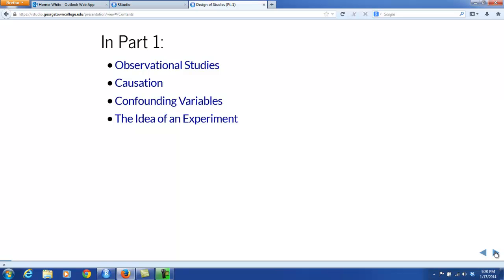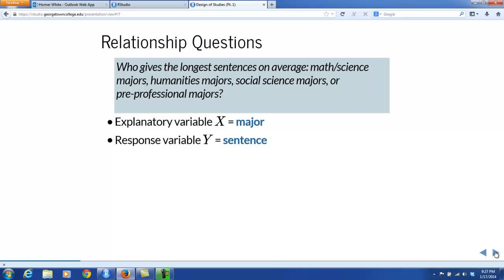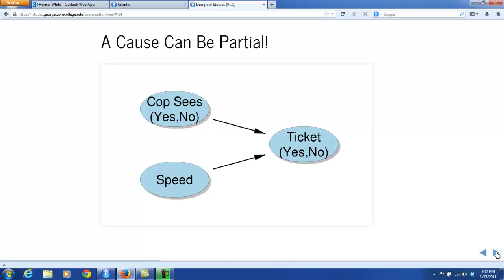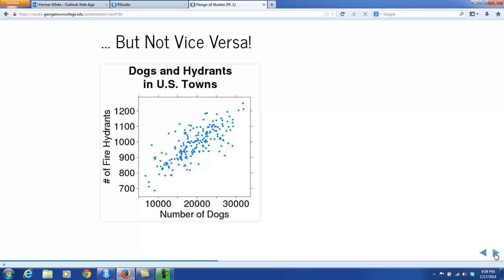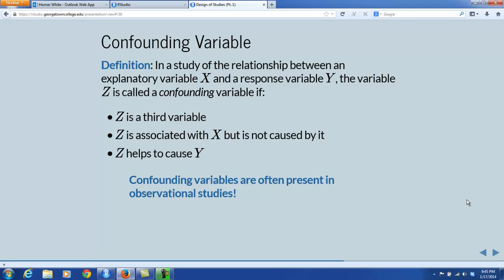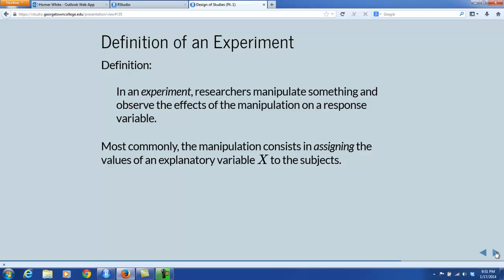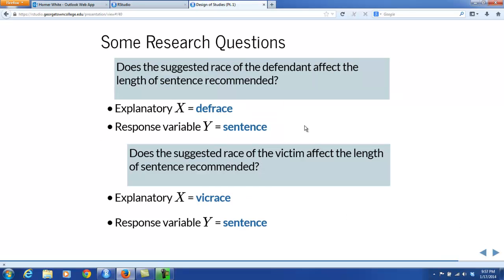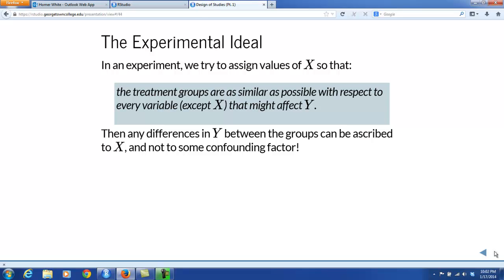Ch6P1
Design of Studies, Part 1.  Observational Studies and Experiments, Causation, Confounding Variables.